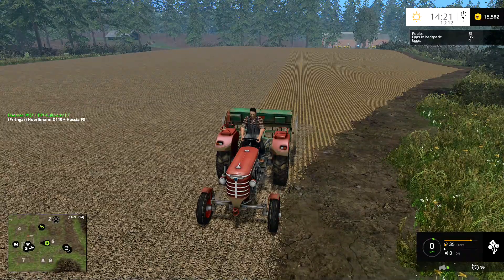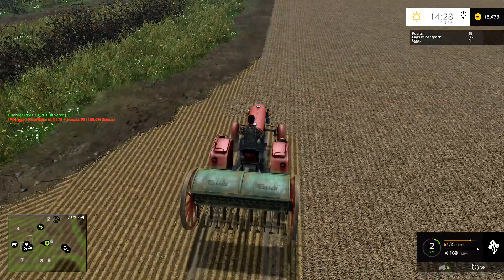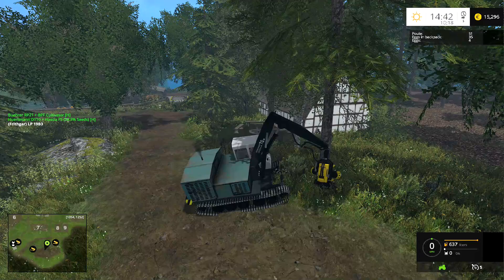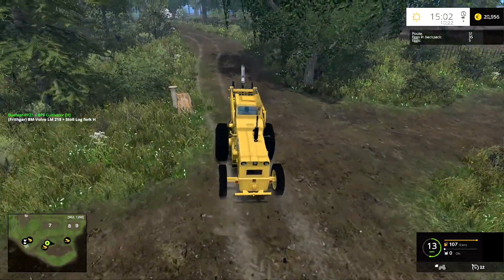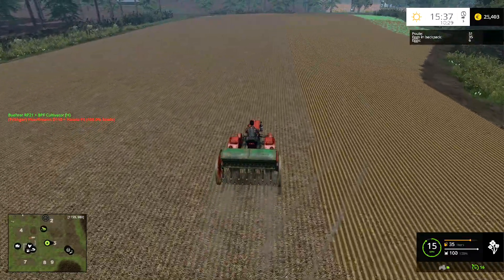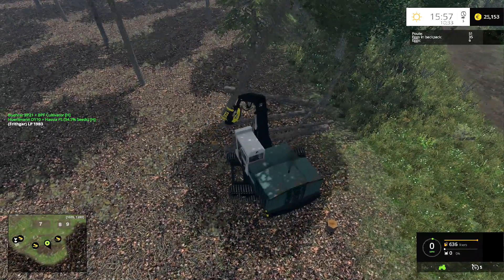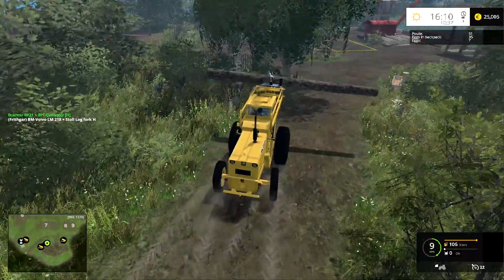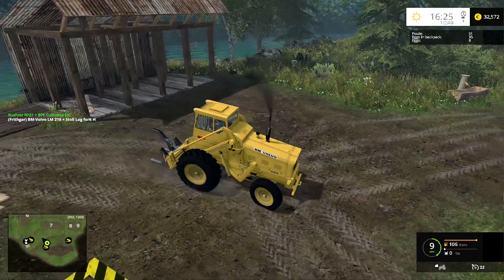Let's Play FS15 Old Times #14: Money For Old Wood!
In todays Let's Play Farming Simulator 15 on the Old Times map, where we only use machinery from before 1980-
We made a start yesterday with the Pika Model 75 (at least it's our version of it!).  Today we're going to get a few more trees chopped down and then carted over and tipped into the mill pond with the BM Volvo.  They seem quite profitable as well, so we're going to make a nice amount of money from all these trees!

This weeks question 'Do you want me to buy the RKS-4 Sugar Beet Harvester or hire the Grimme Rootster 604?'  Remember folks, it's your vote, it's your game!

Map Old Times This fantastic map has been beautifully made by the team below.  Please do not download this map from anywhere other than modhoster as the map creators have asked for it not to be placed on other sites.
Credits
Vielen Dank für die Objekte:

Layers - Treckerjack_TJ1 & El_Cid
Garage - ziolek6
Fachwerkscheune - RAUSCHEBART
Alter Zaun - martinbigM500
Barn - ziolek6
Kuhstall - ziolek6
Kuhstall2 - Cayman
Stodola - Kosa
Steinbrücke - LU-herzberg
Gebäude Magazin - marjas31
Altes Landhaus - spider100
Old models - thecsfun
Hafenmauer - MThis
Milchannahme - GE-Mapping
Milchsammelstelle - firststep
Vanilleeis - Lowpoly-Bäume
Eifok Landhandel - cyber11
Alter Klinkerstall - Kolbenfresser
Heuhaufen - unbekannt
Misthaufenset - M-S_Buschi